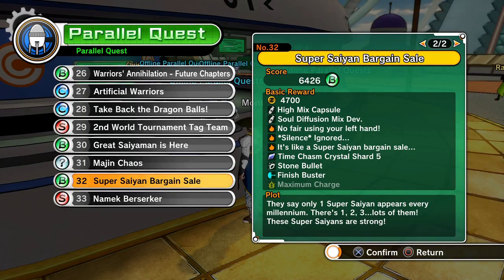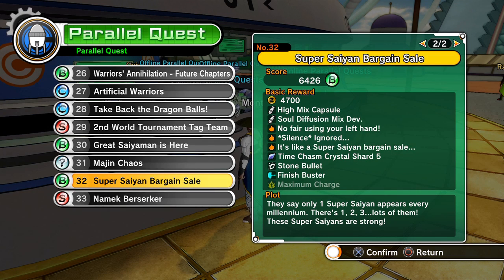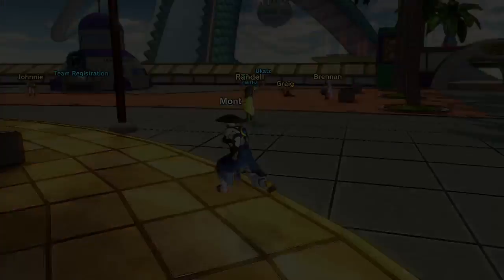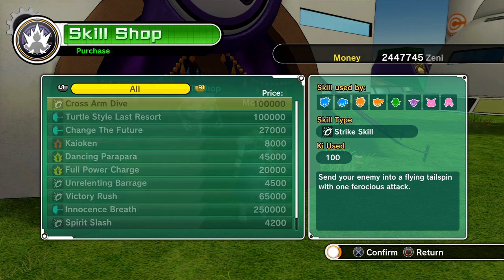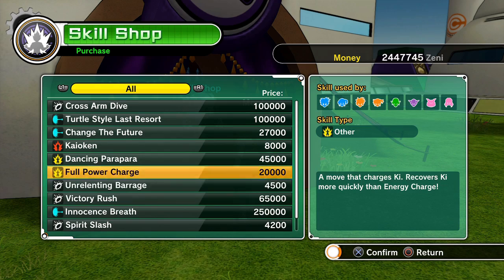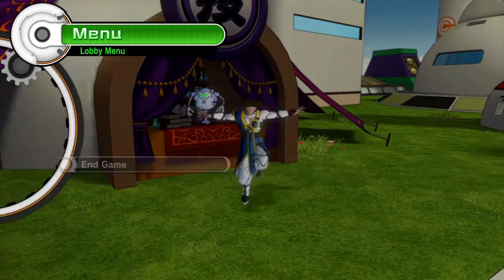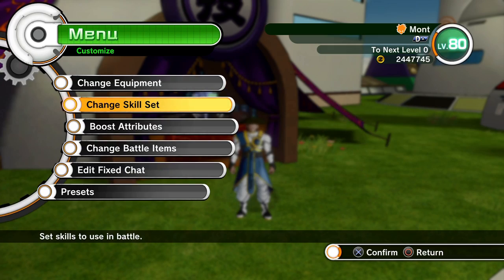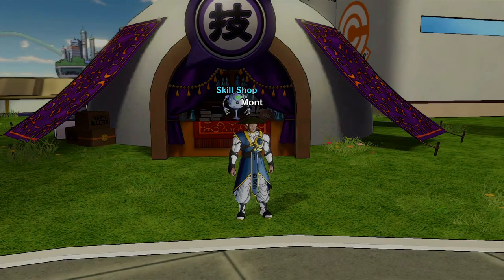Dragon Ball Xenoverse- How to Unlock Maximum Charge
Maximum Charge